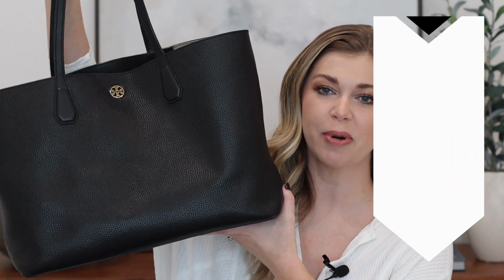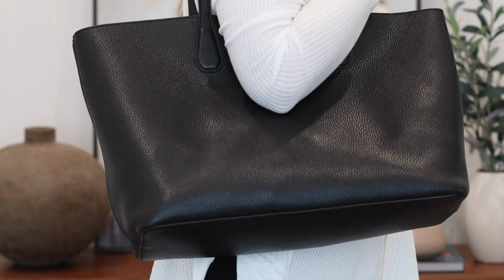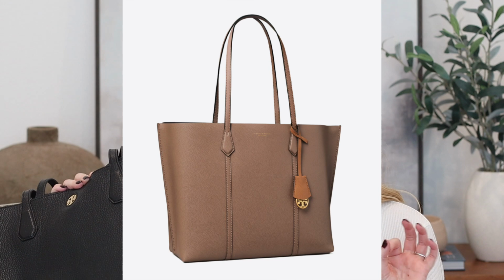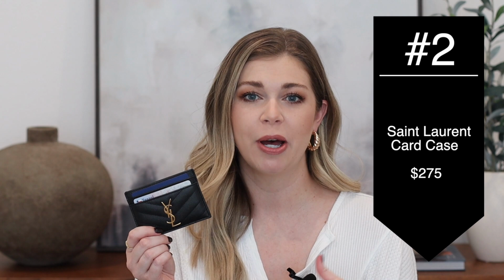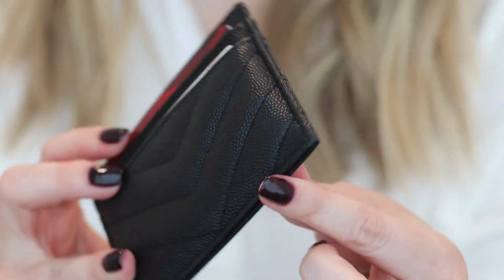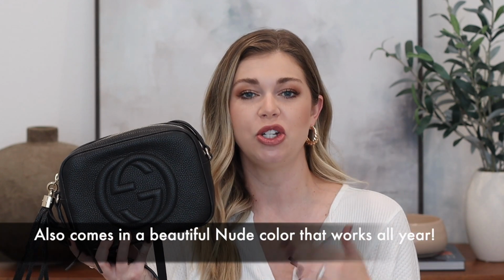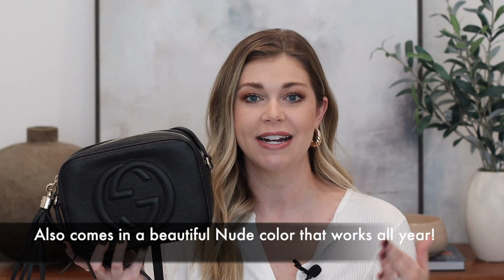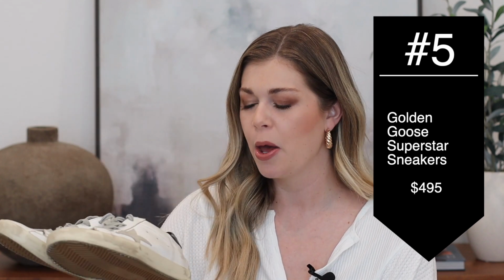Top 5 Most Used Luxury Items!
I'm sharing my most used and loved luxury items in my collection! When it comes to getting my money's worth on a high ticket item, these passed the test! It also would be a great place to start a collection or even a Christmas gift to yourself ;)
Also I didn't even realize until I watched the video back that every single thing is black! Haha I guess I know what works for me!

(I am an 8 in sneakers and I have a size 39)